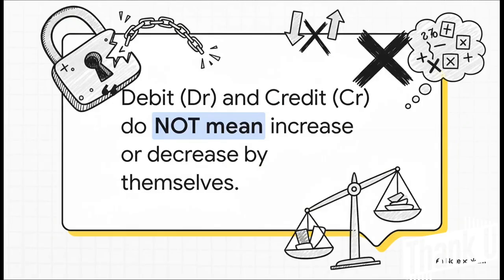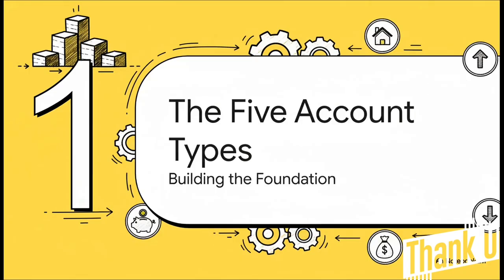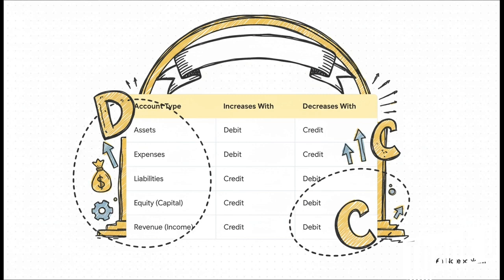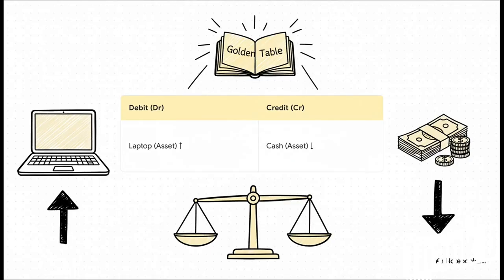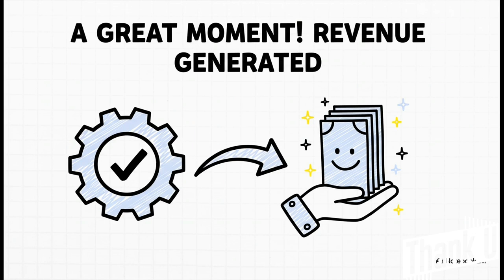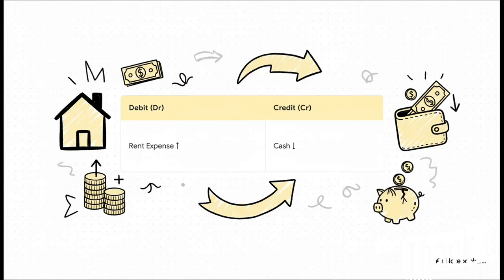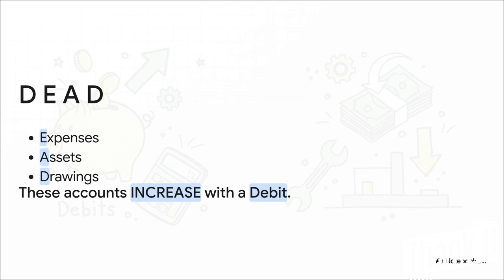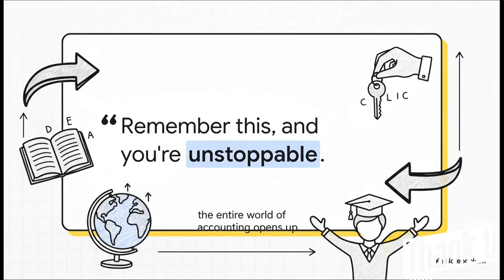Debit vs. Credit – The Easiest Explanation Ever Part 4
Unlock the simplest and most powerful explanation of Debit vs Credit you will ever hear!
In this beginner-friendly lesson, you will finally understand how debits and credits work, why every transaction has two sides, and how to use them correctly in accounting.

We break it down in the easiest way:

Debit = Left side

Credit = Right side

What increases with Debit

What increases with Credit

The 5 main types of accounts

Memory tricks like DEAD CLIC

How to record transactions step by step

Whether you’re a student, a beginner, or someone learning accounting for your career or business, this video will make the whole topic CLEAR and EASY.